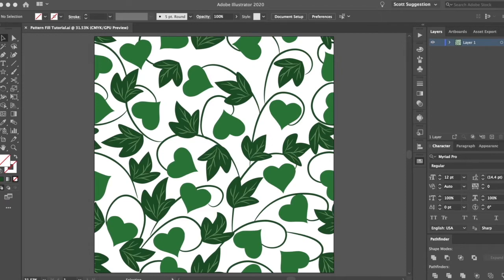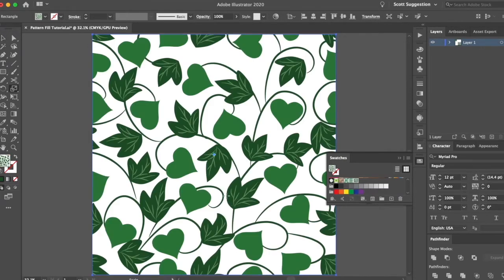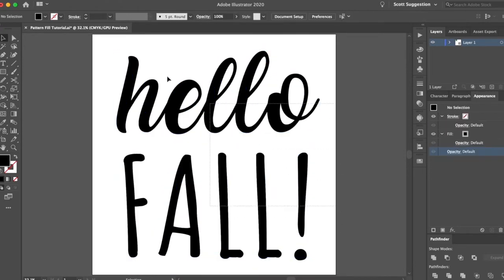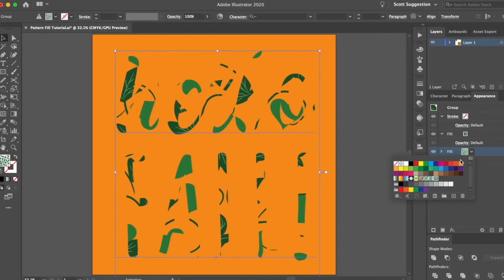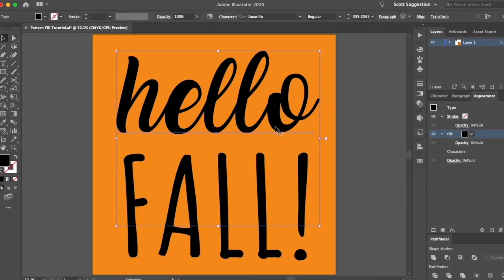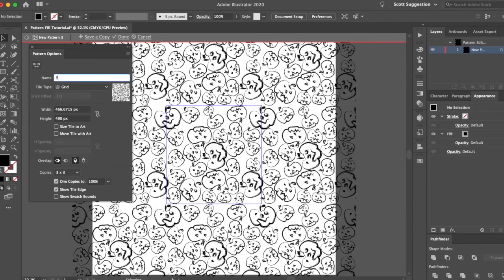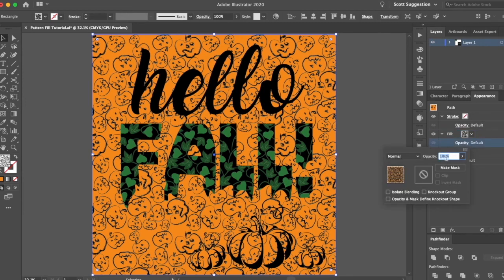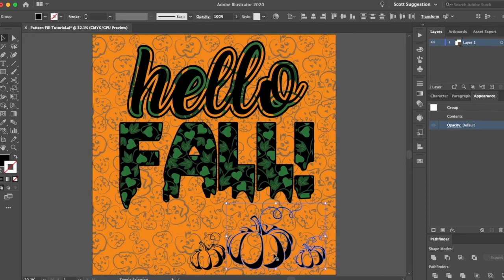Pattern Fill Tutorial in Adobe Illustrator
So today let's learn How to Pattern Fill in Adobe Illustrator

If you want to do great things you need to have a great environment. Create one by subbing and watching daily.

Much love,
Dan
Speedy Sep